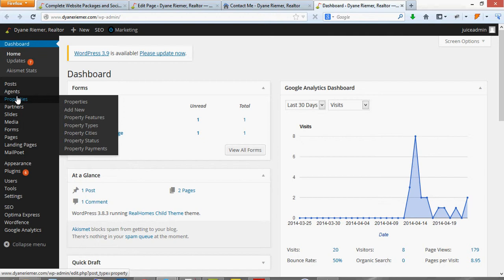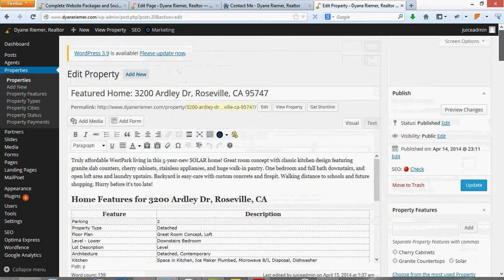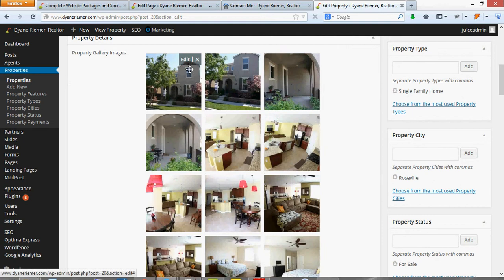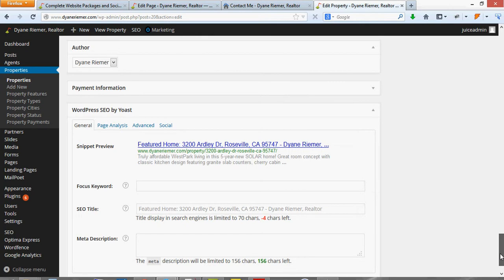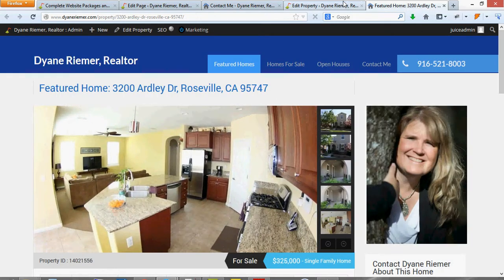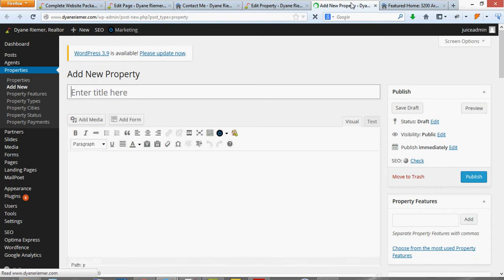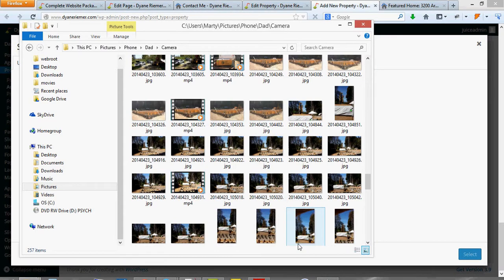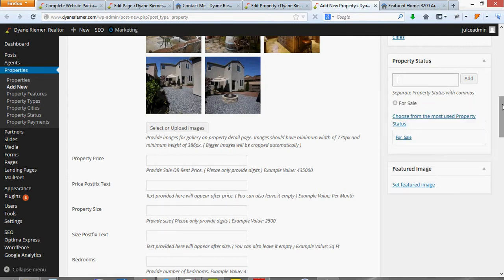CompanyJuice Dyane Riemer Agent Juice Intro 1/3